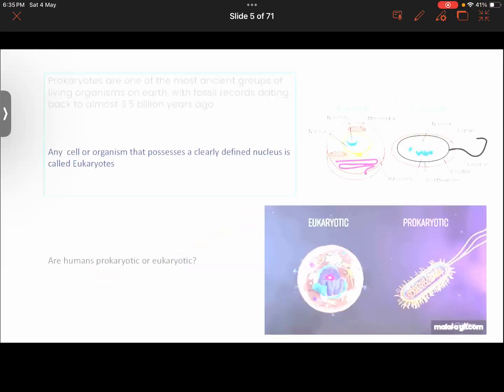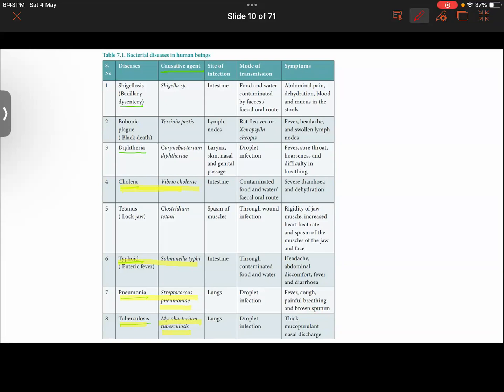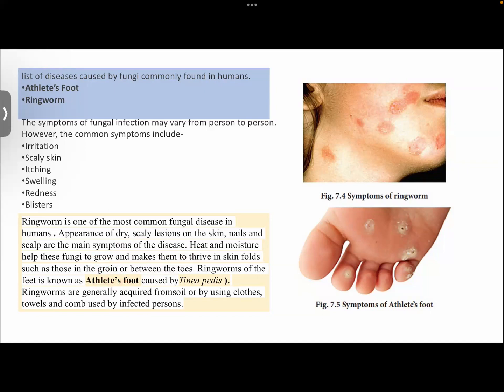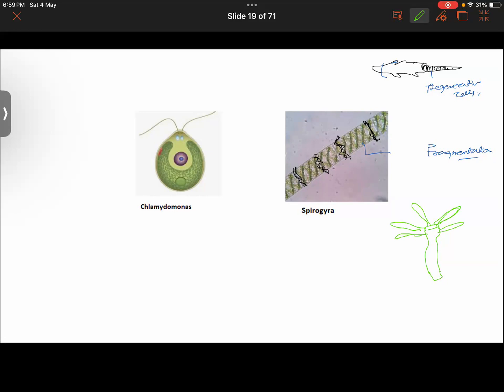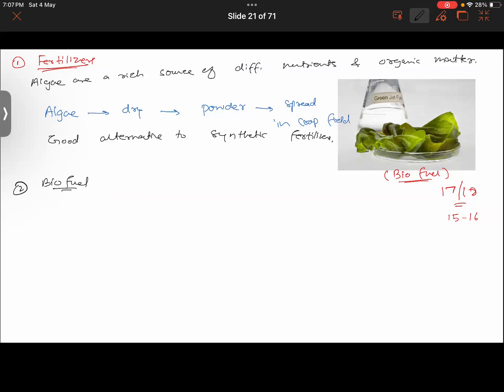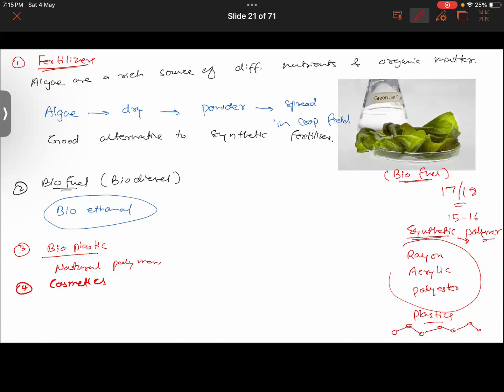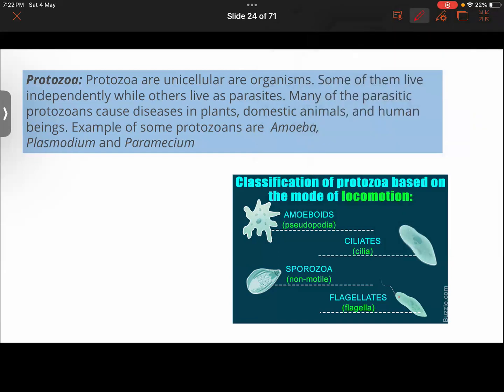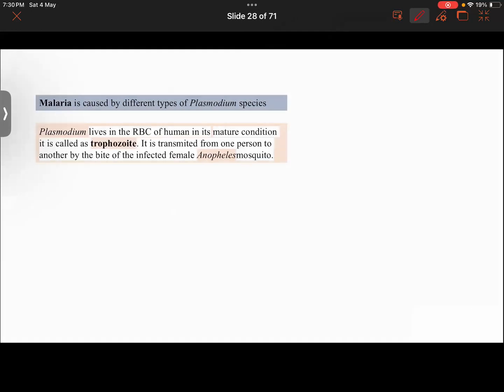Learnivio | Science Lect 8th CBSE S1 04-05-2024